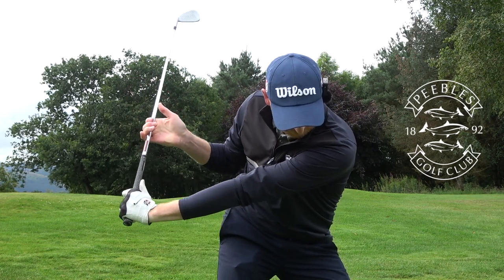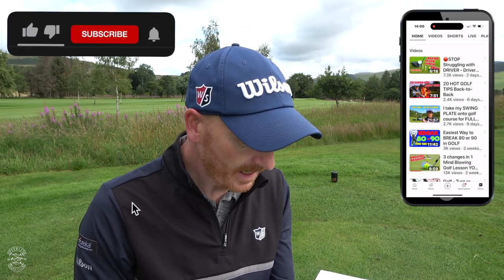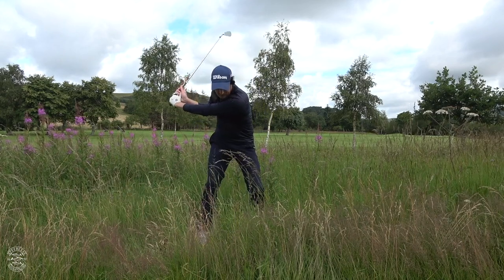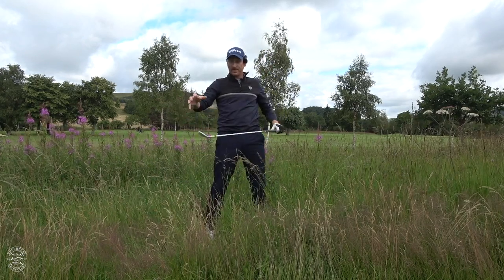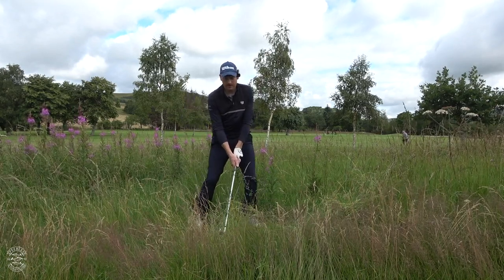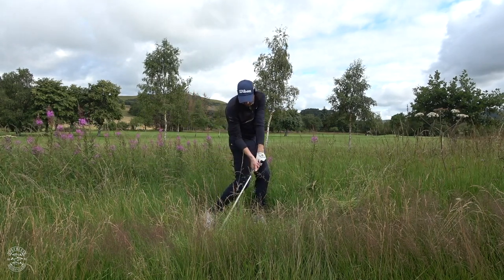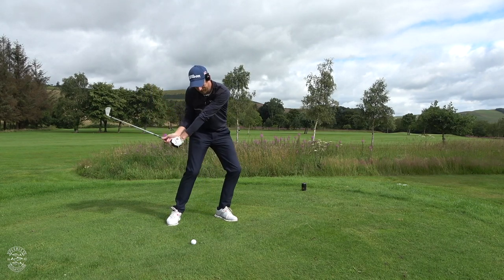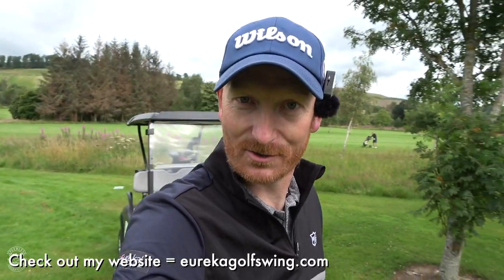Best drill in Golf to create Lag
This amazing drill will allow the flat left wrist to happen easily and the body action produces Lag without even trying. Golf Swing Lag is produces effortlessly with this drill and its easy to take this feeling onto the golf course.